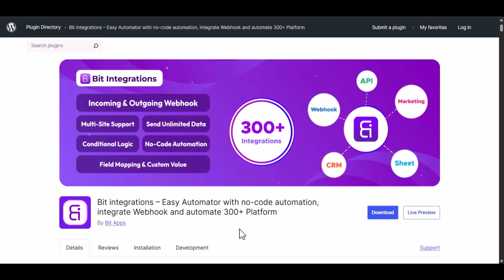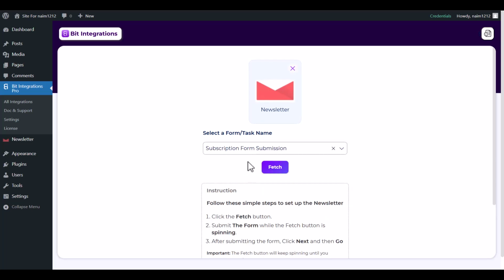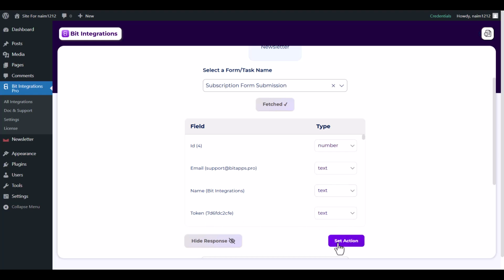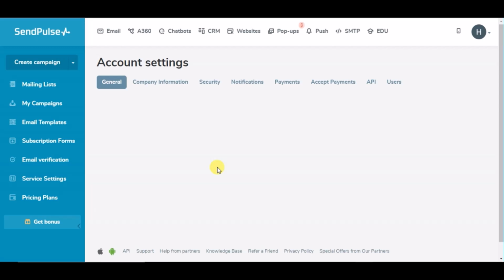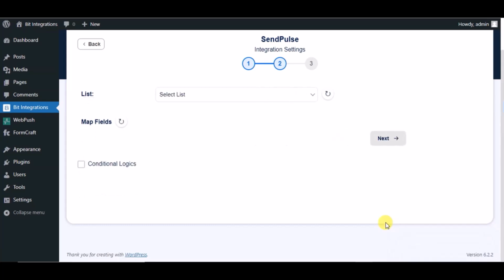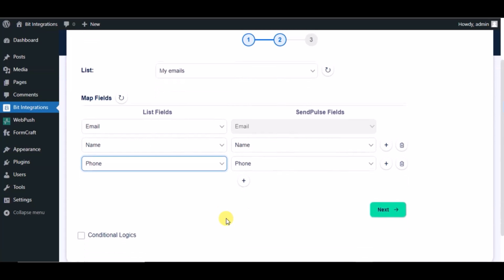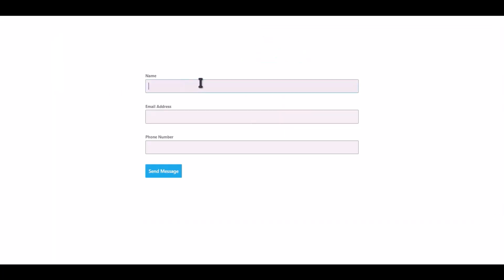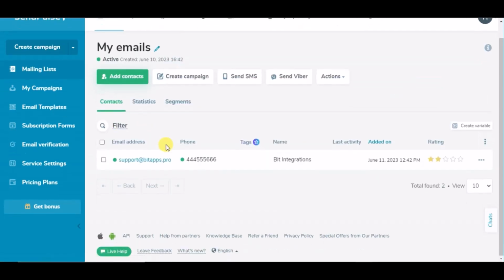How to Integrate Newsletter to SendPulse Using Bit Integrations | Step-by-Step Tutorial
In this video, you'll learn how to connect Newsletter with SendPulse using Bit Integrations on your WordPress website.

We'll show you how to fetch subscriber data from the Newsletter plugin, authorize your SendPulse account using the Client ID and Client Secret, map the required fields, and automatically add new subscribers to your SendPulse mailing list. This setup is useful if you want to automate your email marketing and keep your subscriber lists updated without any manual work.

What You'll Learn in This Video:
• Selecting SendPulse as the action
• Authorizing SendPulse with Client ID and Client Secret
• Choosing the desired module
• Mapping Newsletter fields with SendPulse fields
• Using conditional logic if needed

Timestamps:
(0:00) Introduction
(0:06) Opening Bit Integrations dashboard
(0:10) Selecting Newsletter as the trigger
(0:17) Fetching subscriber data
(0:36) Selecting SendPulse as the action
(0:50) Authorizing SendPulse
(1:15) Choosing the module
(1:19) Mapping the required fields
(1:21) Using conditional logic (Optional)
(1:41) Saving the integration
(1:46) Submitting the form
(1:57) Checking the subscriber in SendPulse
(2:16) Final result

Now you can automatically add Newsletter subscribers to SendPulse using Bit Integrations, helping you automate your email marketing workflow and manage your mailing lists more efficiently.